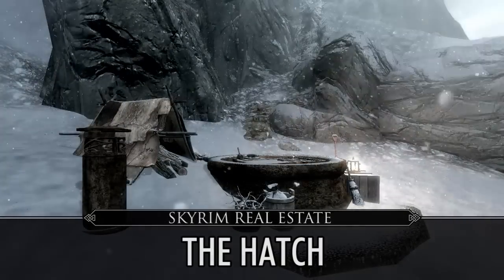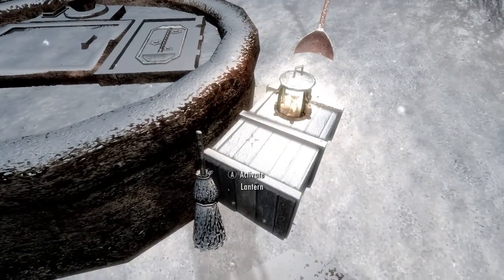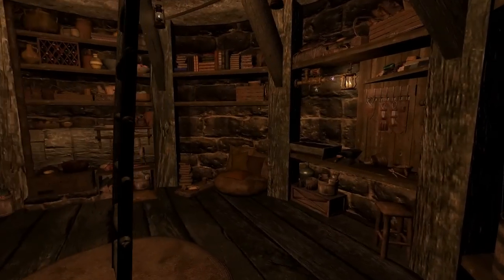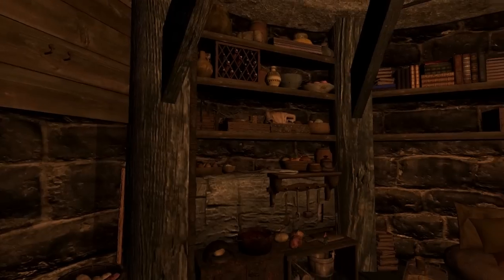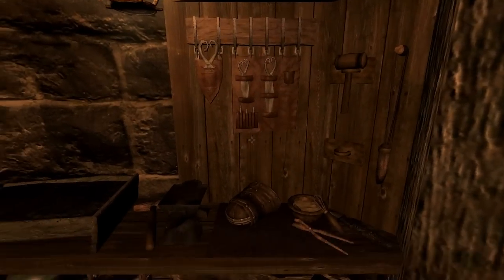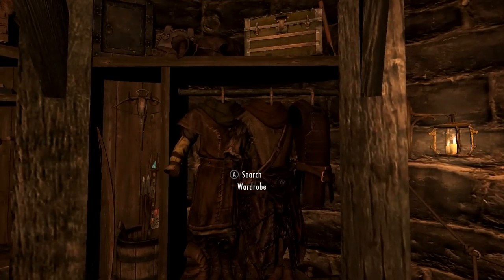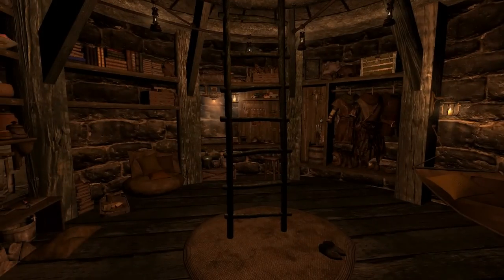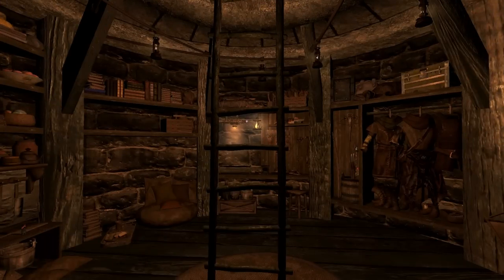Skyrim Real Estate: The Hatch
Skryim Real Estate: The Hatch

Small player home mod (single room/cell)

Please remember support the mods that you enjoy using by endorsing them!

Fallout 4 Ini Editor - a tool I made to tweak Fallout 4

ModdingForge - Skyrim: My guide to modding Skyrim!